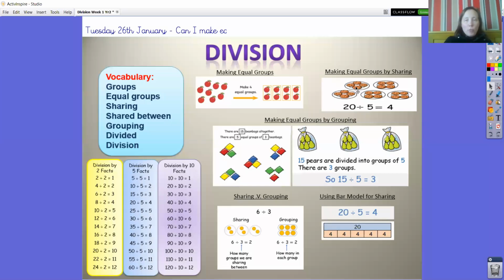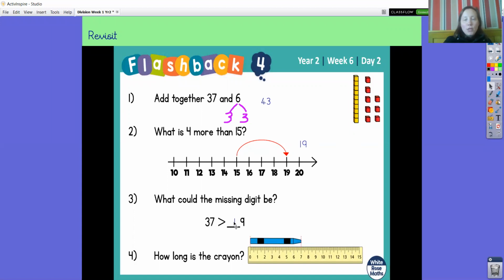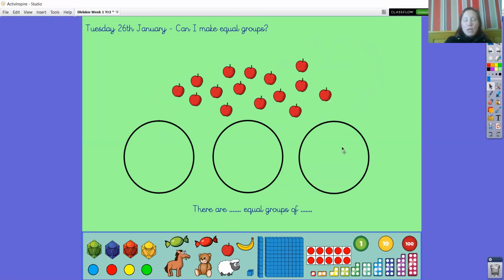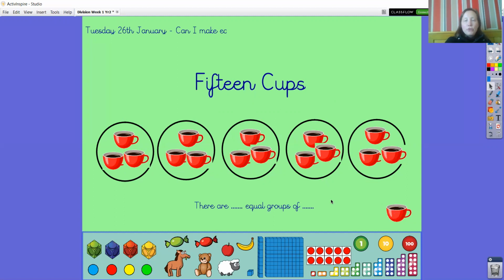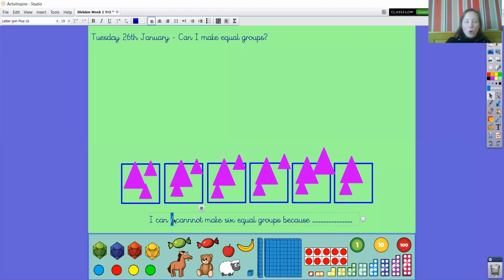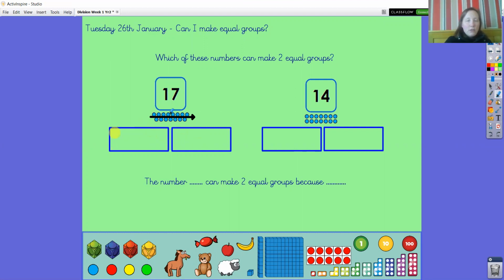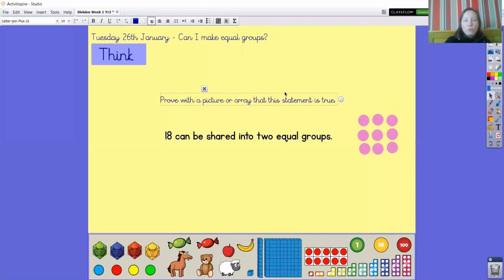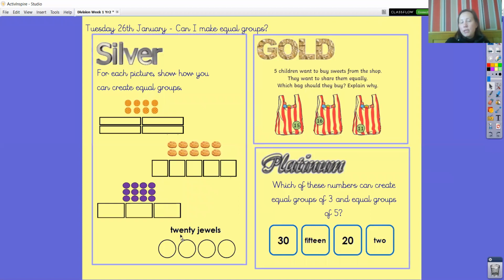Year 2 Maths 26th Jan